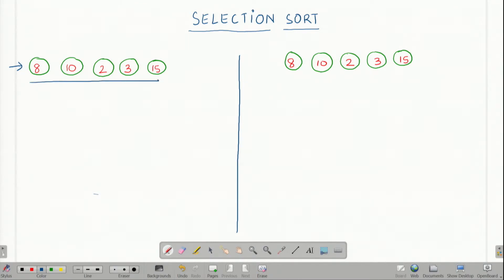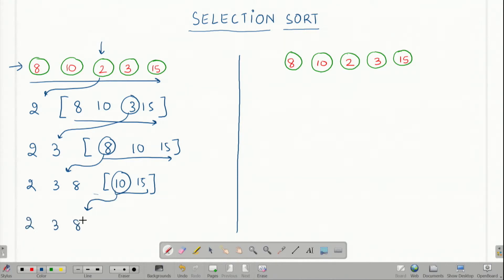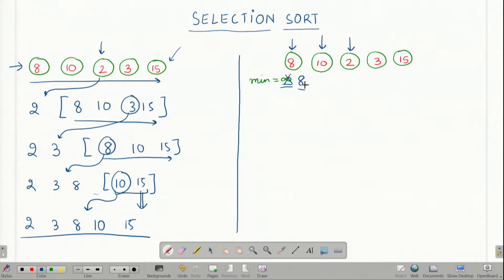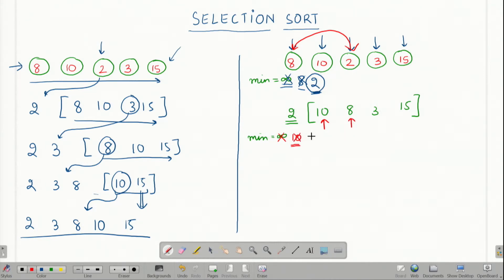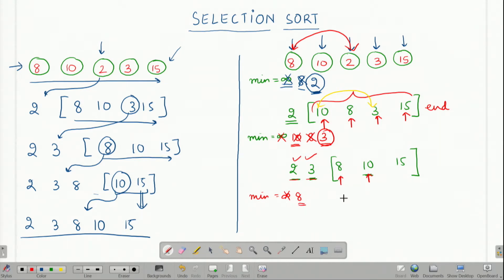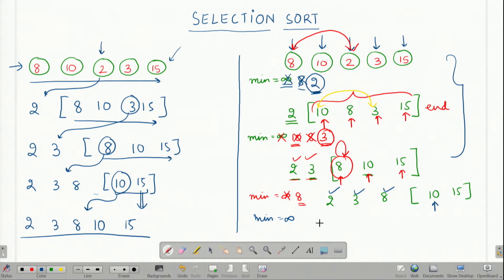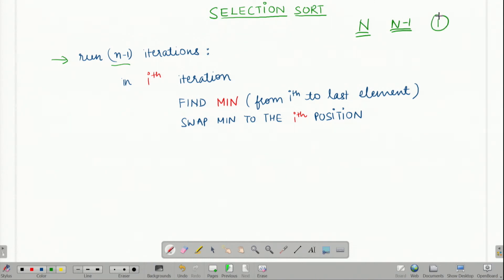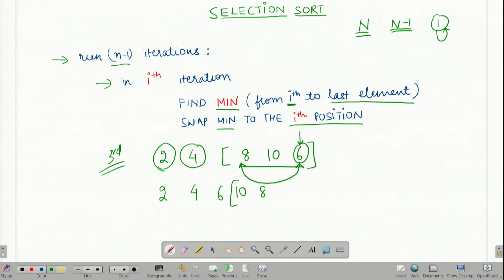Selection sort Algorithm